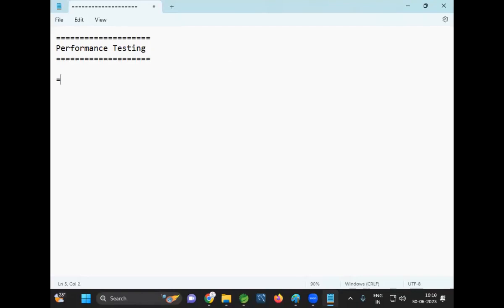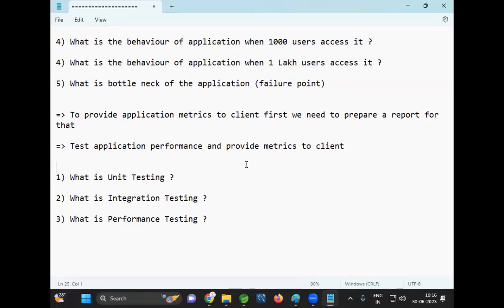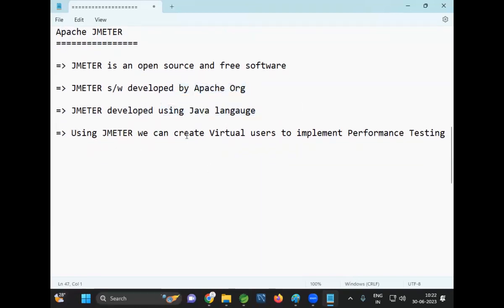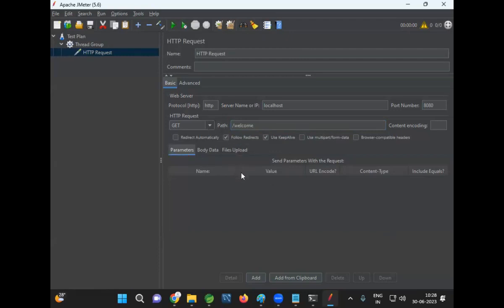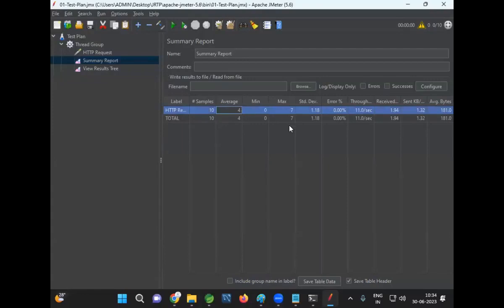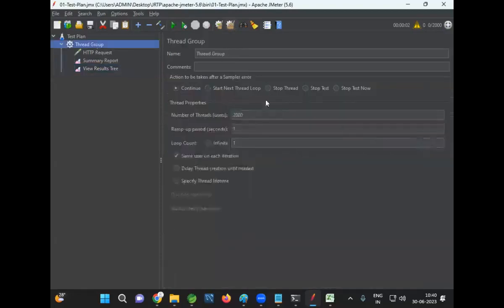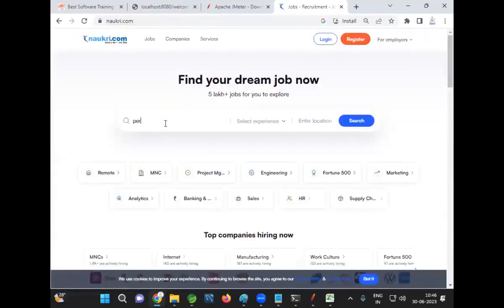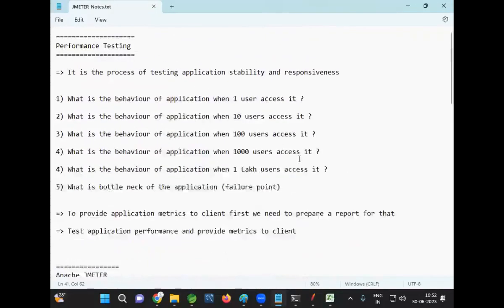Day 73 23 JRTP 30 June 23 Ashok IT